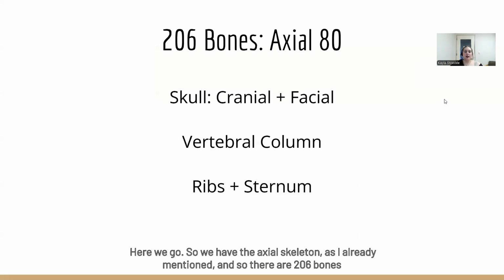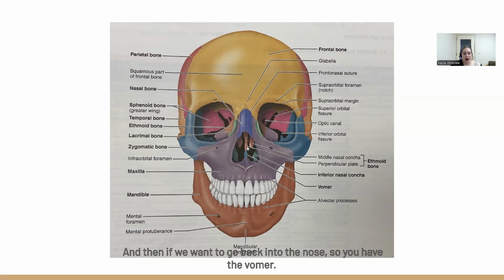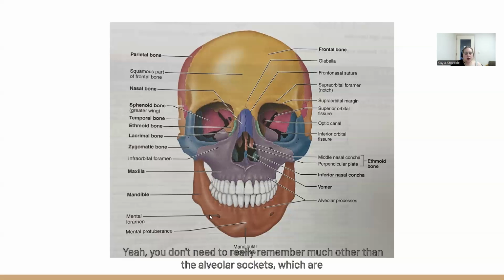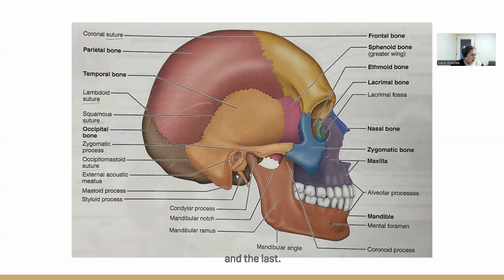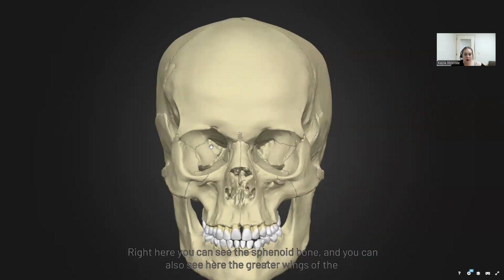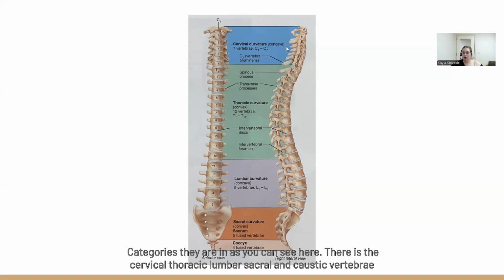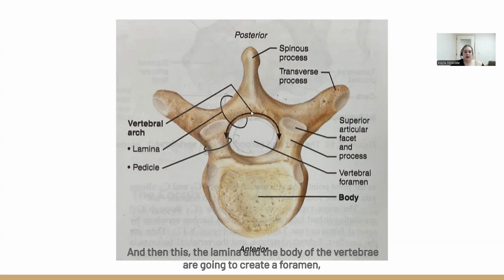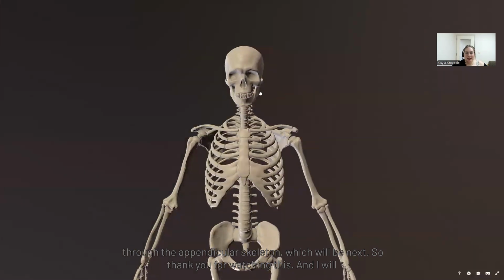Help Understanding Axial for Biology Class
The Student Success Center offers free tutoring services to Woodland Community College students. Our Biol. 4 tutor Kayla goes over Anatomy concepts in this video.

The Student Success Center offers free tutoring services to Woodland Community College students. We currently have tutors on main campus, Colusa campus, and Lake County campus available. Please take advantage of this academic resource. We hope to see you there!

Monday – Thursday:  9:00 AM- 8:00 PM (in-person and online tutoring available, by appointment or drop-in appointments)
Friday: 9:00 AM – 2:00 PM (in-person and online tutoring available)

Monday – Thursday:  9:00 AM – 5:00 PM (in-person and online tutoring available)
Friday: 9:00 AM – 2:00 PM (for computer use only)
Friday: Closed, please see WCC Main Campus for online tutoring availability.